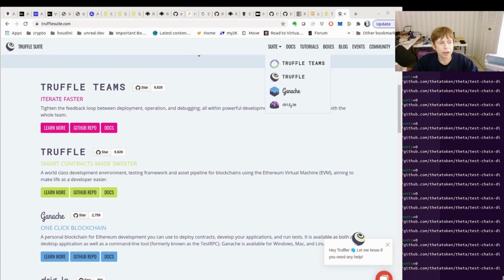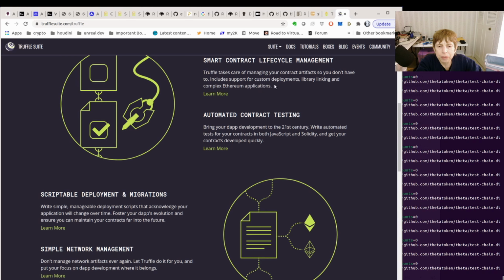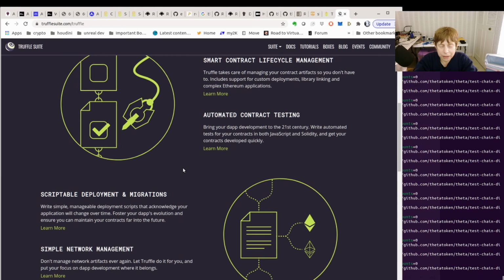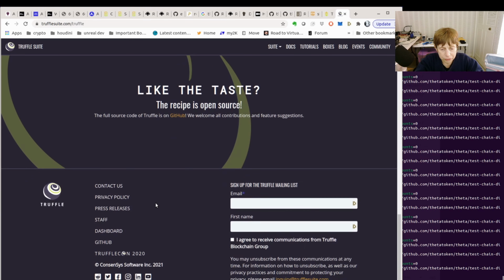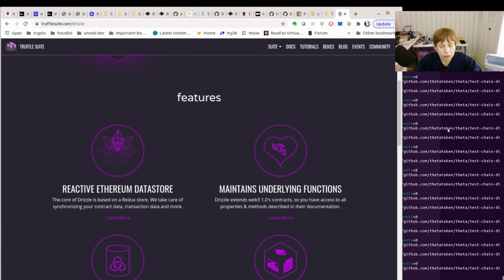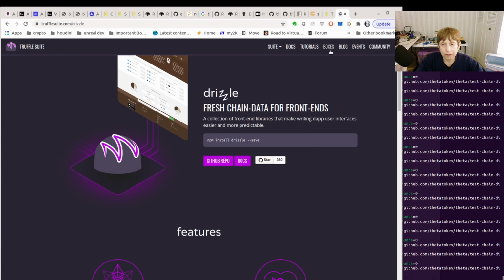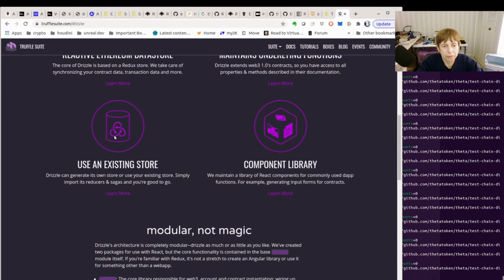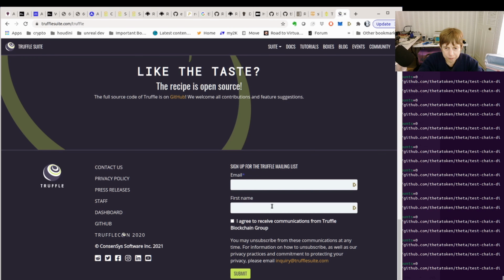The Truffle Suite....an introduction to this exciting tool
Truffle has been catching my attention lately. Tonight I start our introduction to this suite of tools for Solidity developers.